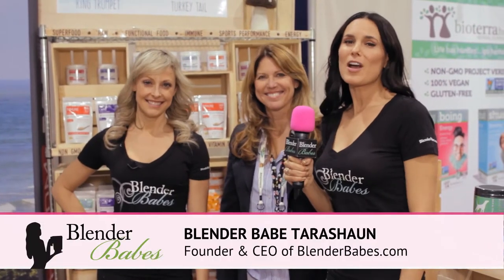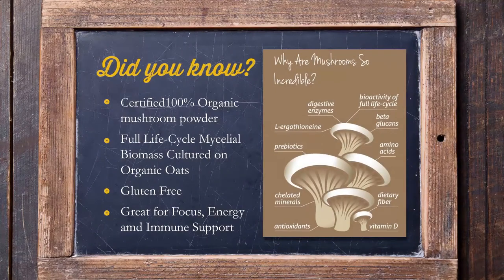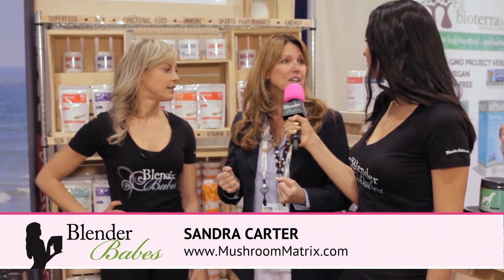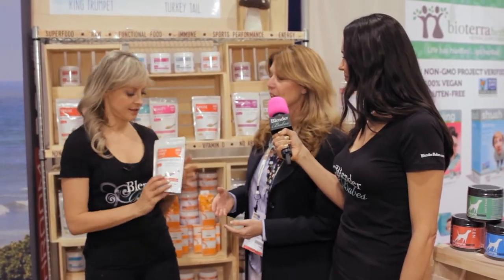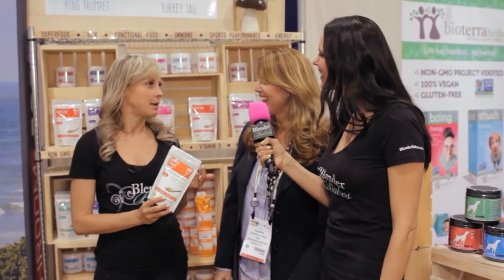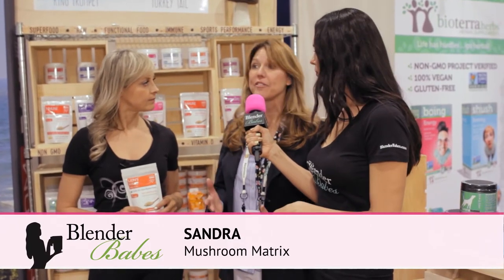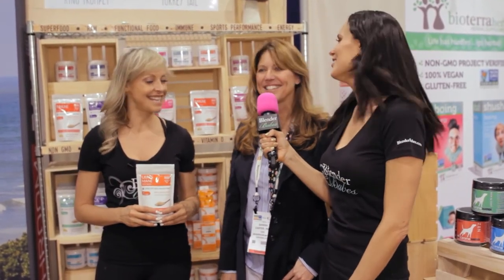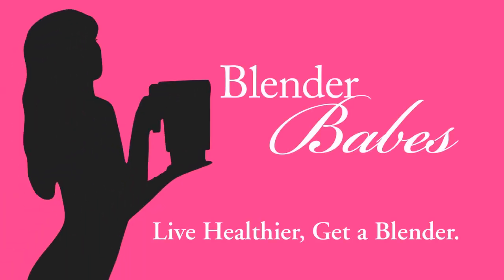Mushroom Matrix Promo Code & Interview by Blender Babes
Get 10% OFF Mushroom Matrix Promo Code: BLENDERBABES

Blender Babes discovered Mushroom Matrix and we now LOVE adding them to our smoothies! The health benefits of these powerful mushrooms have been revered in Eastern Cultures for thousands of years! Mushroom Matrix is an innovative line of whole-food organic mushroom powders that can be easily added into your daily lifestyle. There are no other ingredients, only Certified 100% Organic, vegan, gluten-free mushroom powder.

Who should we interview next time?? Click below and then let us know!

Please "Like" the video, if you enjoyed it and thank you all for taking the time to watch! :) HAPPY BLENDING!